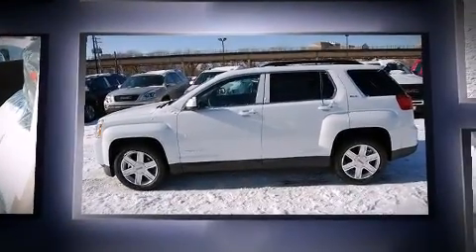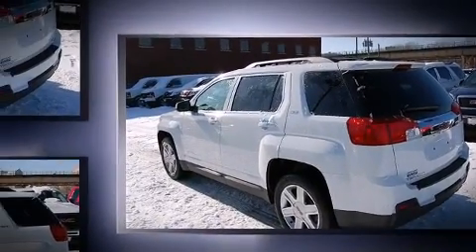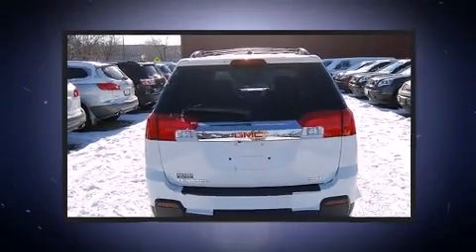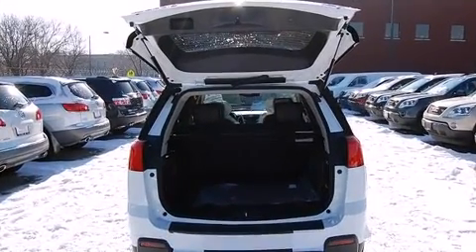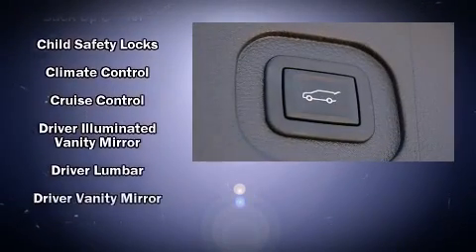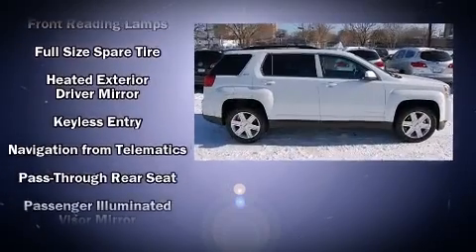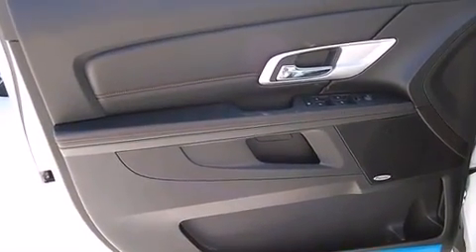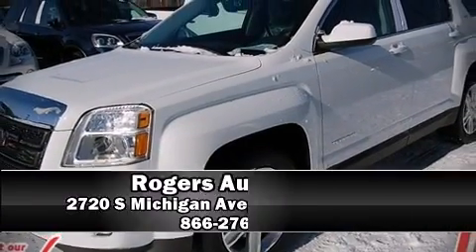2011 GMC Terrain SLT-1 in Chicago, IL 60616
It features an automatic transmission, all-wheel drive, and a 2.4 liter 4 cylinder engine. The following features are included: heated seats, power door mirrors and heated door mirrors, skid plates, power windows, remote keyless entry, rear wipers, and air conditioning. Audio features include a CD player with MP3 capability, steering wheel mounted audio controls, and 8 speakers, providing excellent sound throughout the cabin. Passenger security is always assured thanks to various safety features, such as: head curtain airbags, front SIDE impact airbags, traction control, a security system, and 4 wheel disc brakes with ABS. Electronic stability control ensures solid grip atop the road surface, no matter how challenging the driving conditions. Come down today and see this vehicle for yourself.